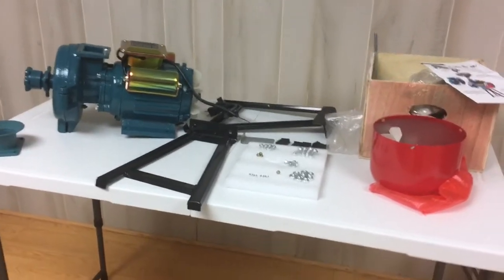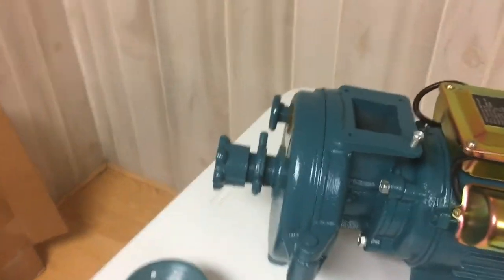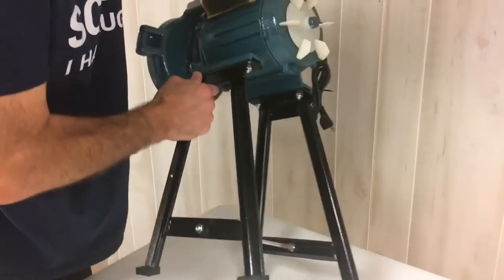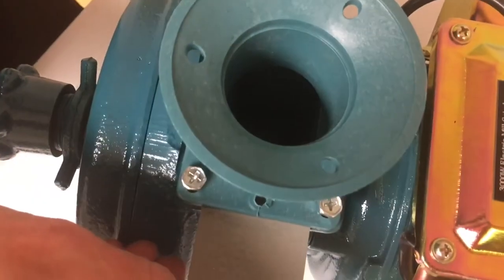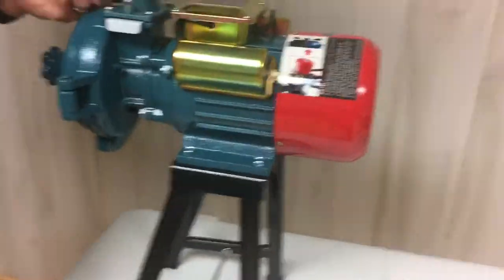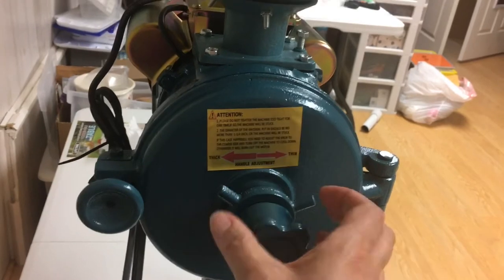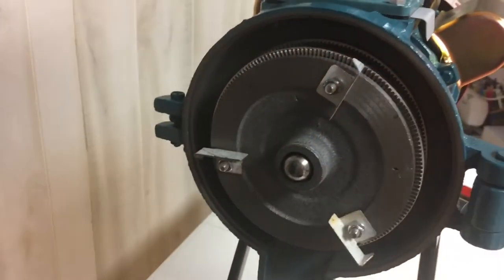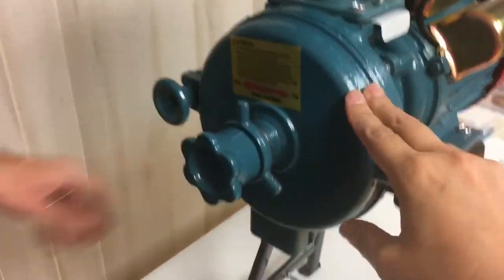Worm Food Grinder-How to assemble a 3000W Wheat Grinder. Wet/Dry#3000W grinder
We assemble my new grinder to make it easier for me to make my worm chow. Covid did something to the nerves in my thumbs and they are getting better but I need help. This machine has a hopper and it will just make things easier.
I'm an Amazon AssociateI'll link the grinder down below, if you shop using my link  It's at no extra cost to you, I'll a commission for purchases made through the link. Thank you for supporting my business.